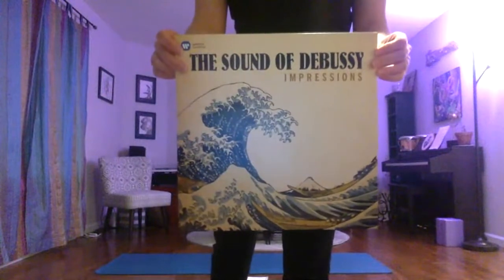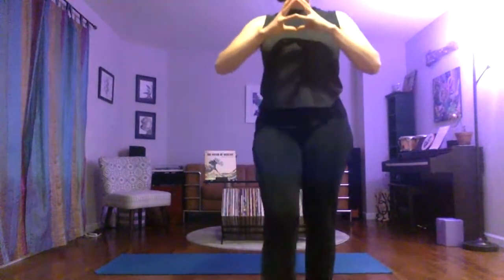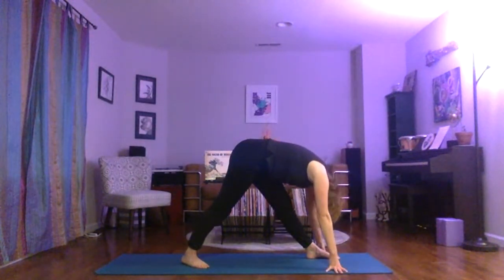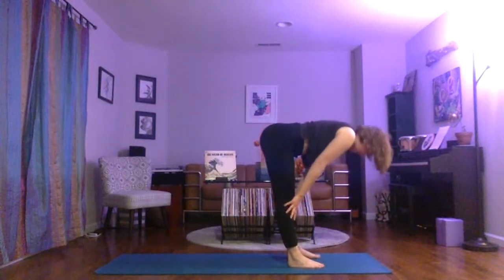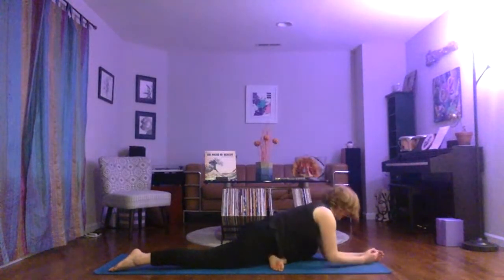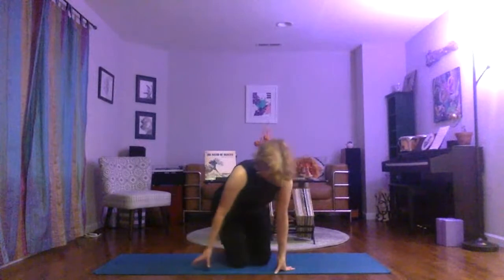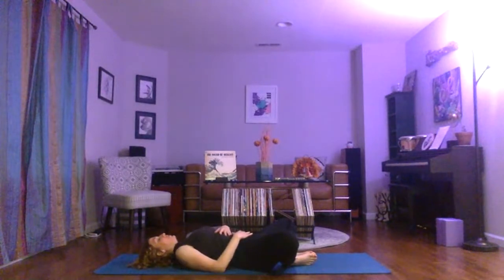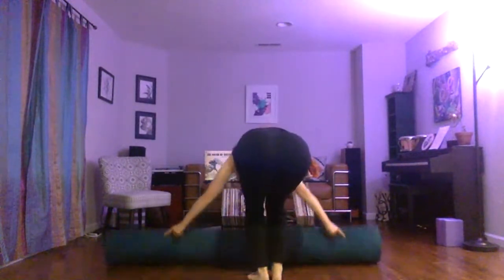Lengthening Yoga Practice (full 60-minute class)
This was a live yoga class that I have made available for viewing at any time, awkward moments, mess-ups and all!

Tips are welcome, but not required to enjoy this class. Please go at your own pace and remember that anything I say is only a suggestion. You are encouraged to make your own choices about what feels best for your body today.

If you enjoy this class, please consider visiting MysticalHug.com and signing up for the email list so that you can get info about new videos and in-person classes as well.